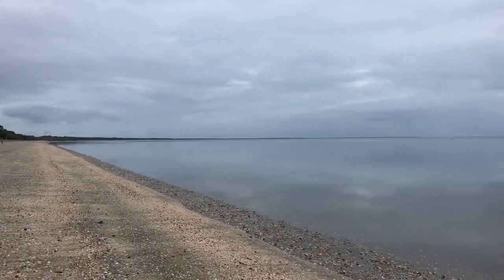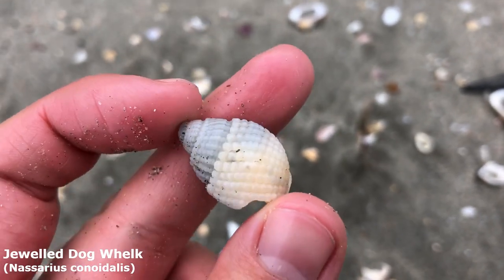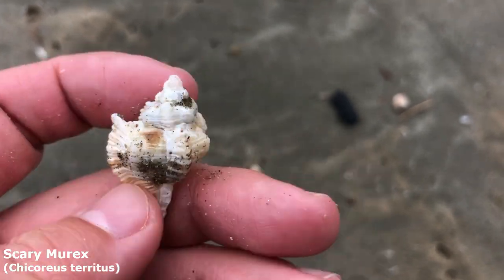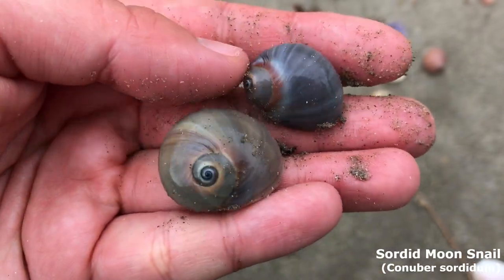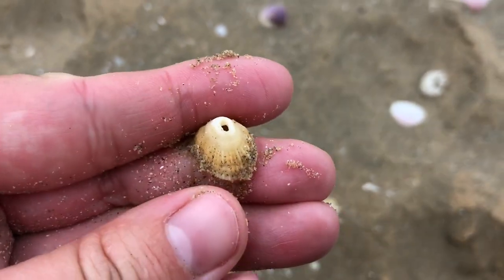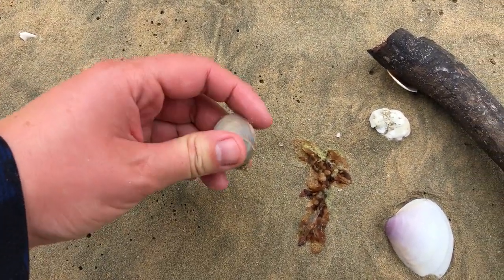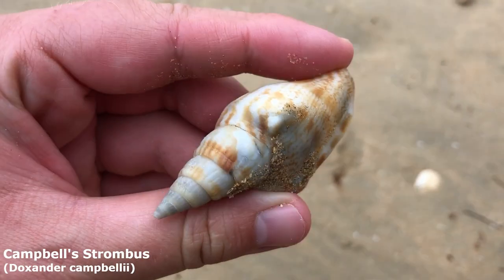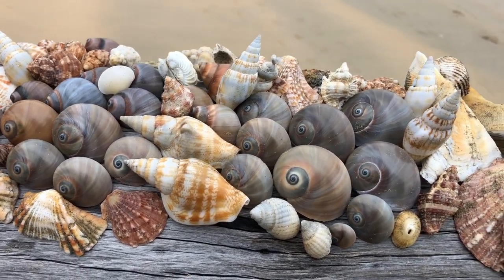Finding Seashells on the Mudflats | Hervey Bay Adventure [Virtual Shelling]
Happy 4th of July, if you celebrate it! To my US viewers, thank you for taking the time out of your holiday to check out this shelling adventure.

It's a long drive, but not unpleasant...especially if the destination is this wonderful flat beach full of gorgeous seashells!! I love the Moon Snails, Strombuses, and Turbans; just so different than what I find at the usually rocky headlands down south.

I didn't even realise that Hervey Bay and it's surrounding beaches had such lovely seashells until I saw "Shellcade Shelling Down Under" - I admire him a lot, and you can also check out his amazing videos here: